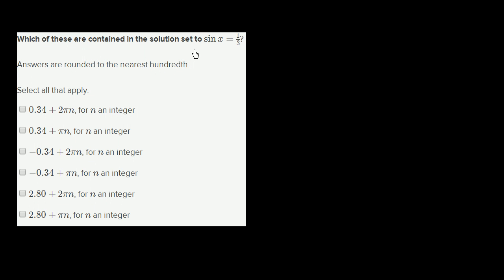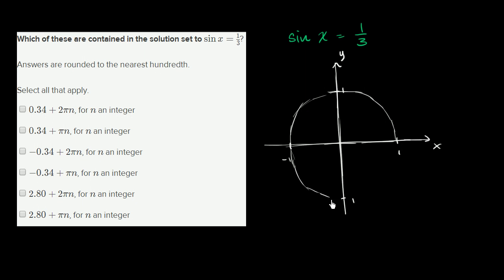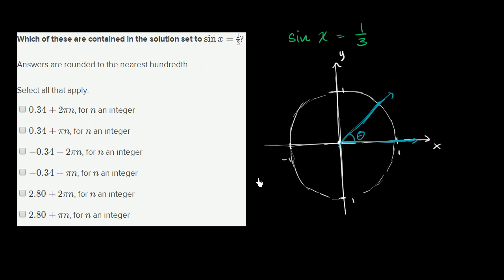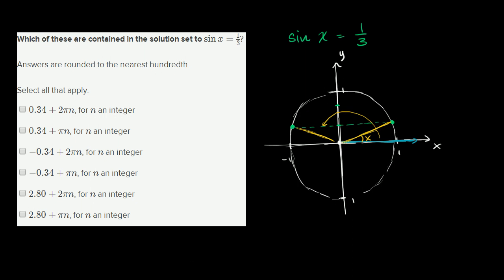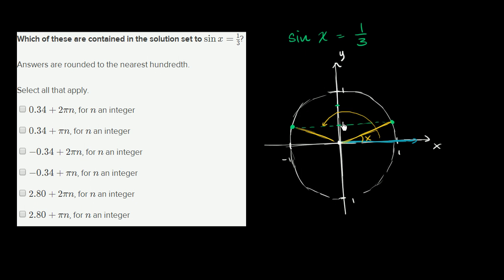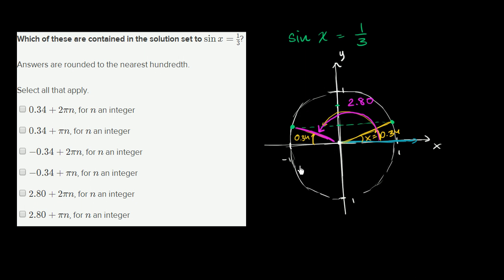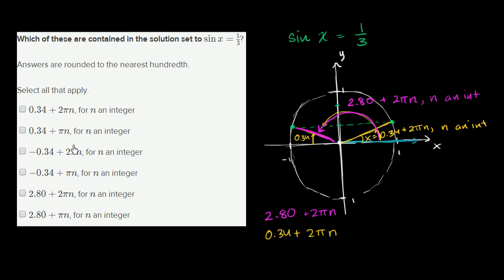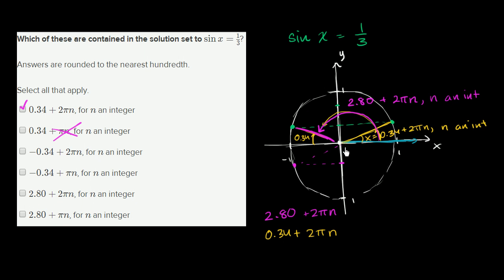Solution set to sin equation | Trigonometry | Khan Academy